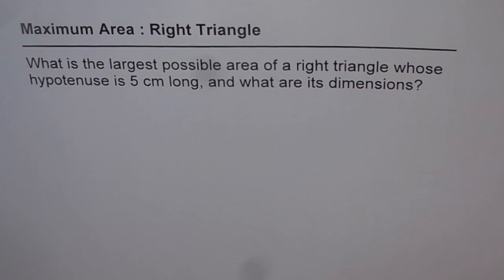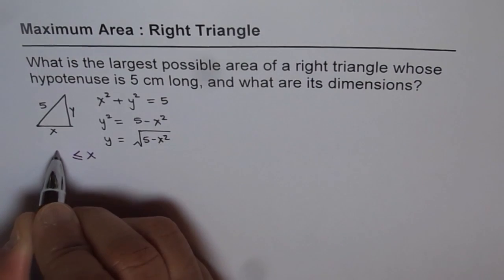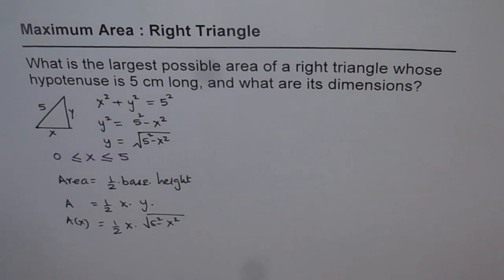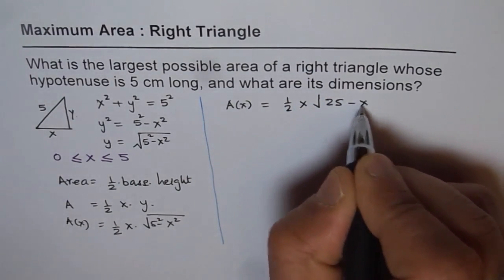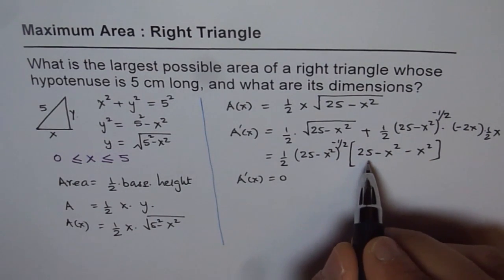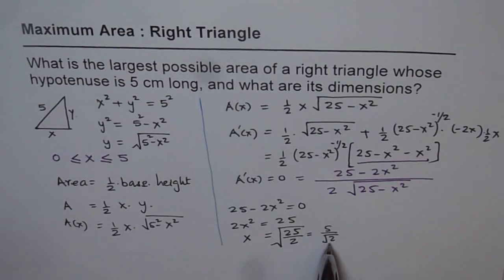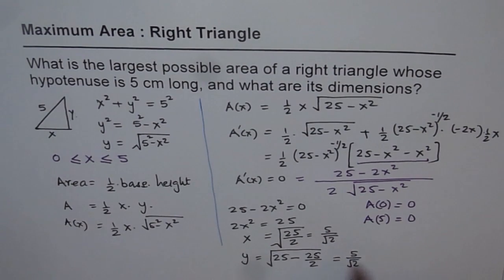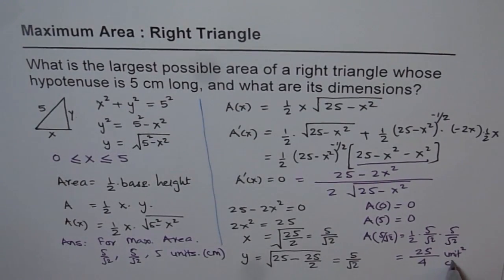Calculus Maximum Right Triangle Area whose Hypotenuse is 5 cm long.